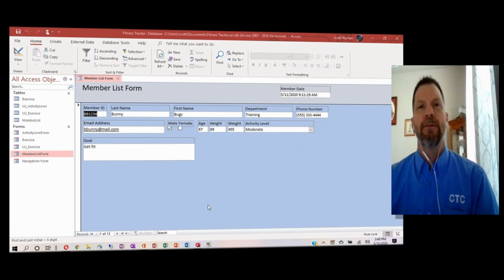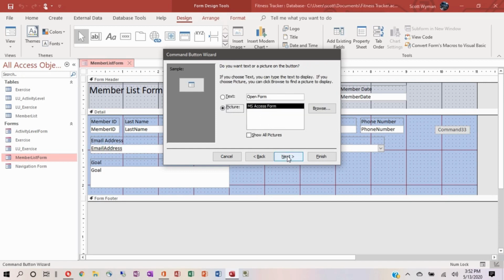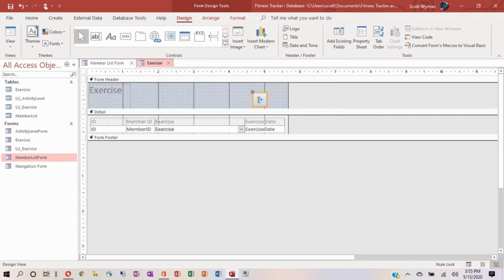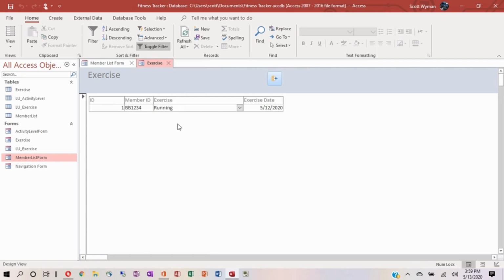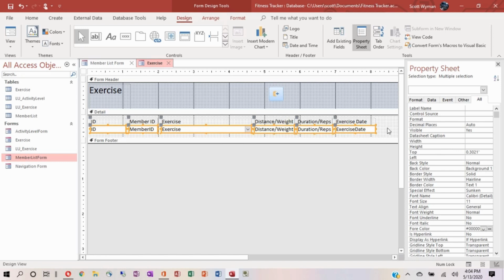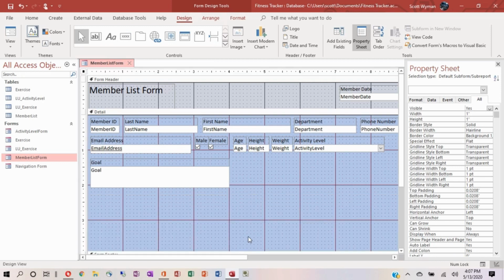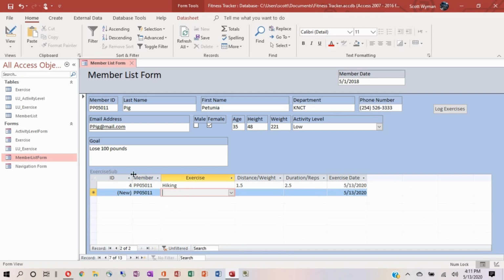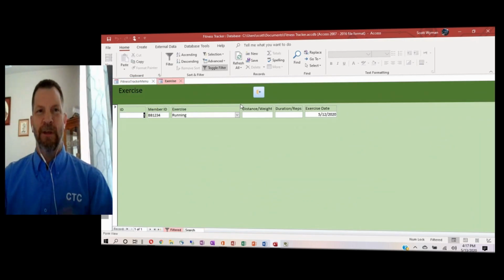Basic Access VI movie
Basic Access - Adding Buttons and Sub Forms